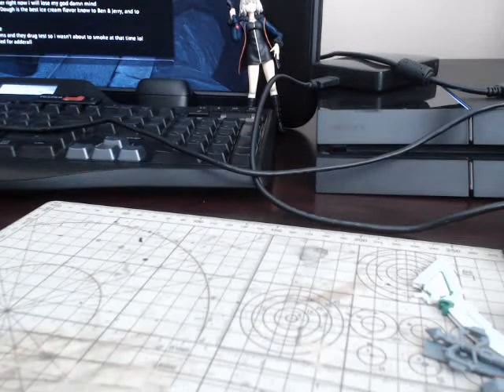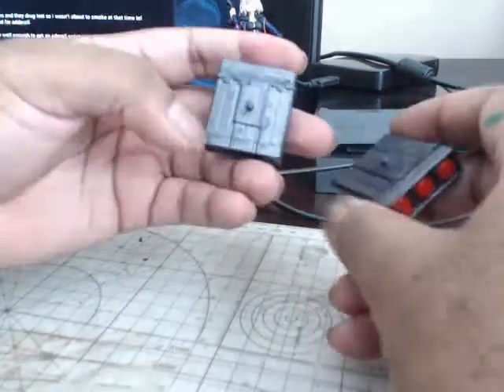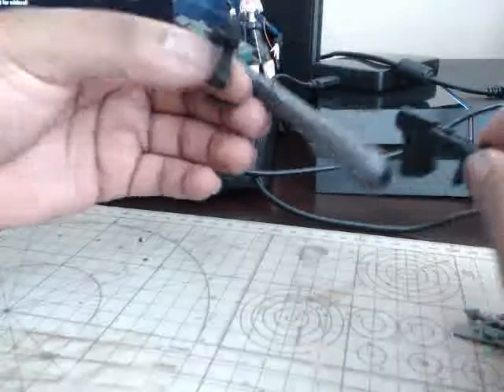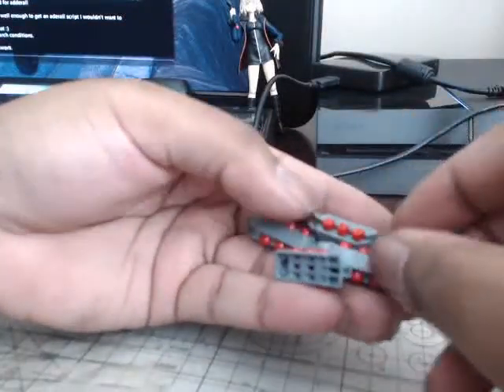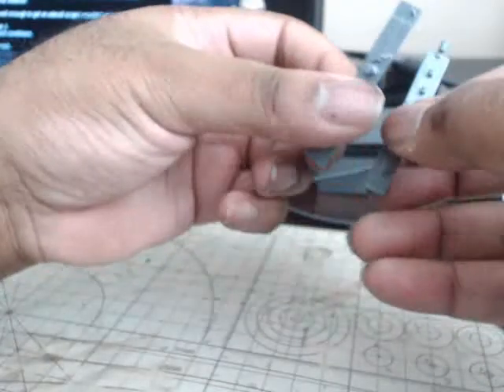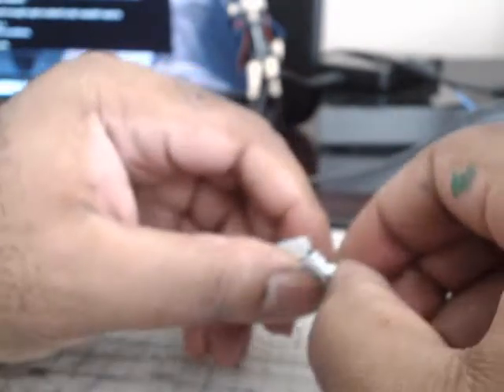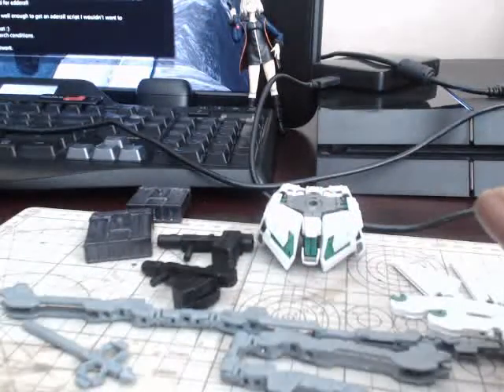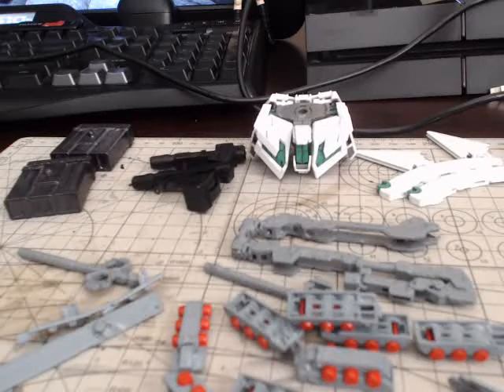MG FA Unicorn Gundam WIP paint P2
So more work done and adding more to the finish work this is taking a bit longer but the finish work and time will be worth it.